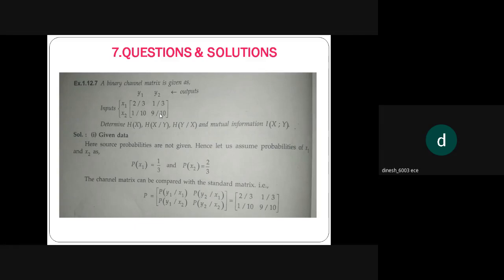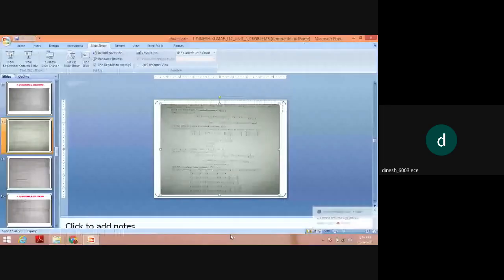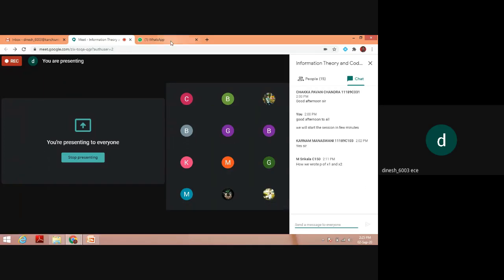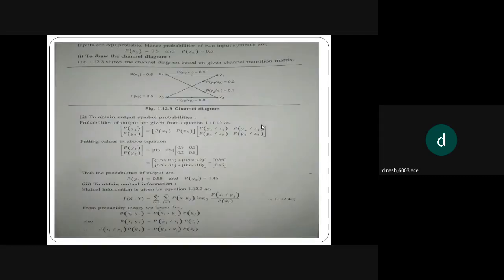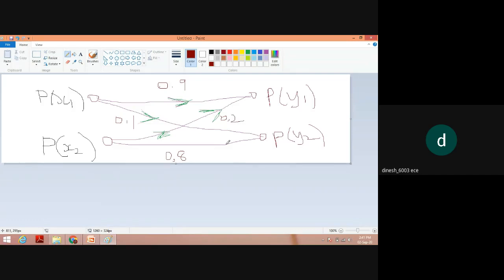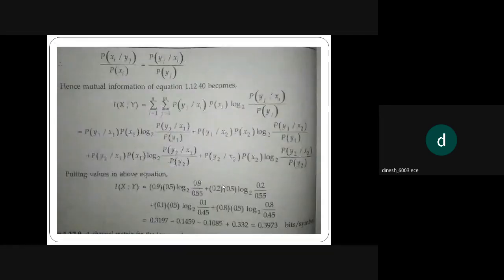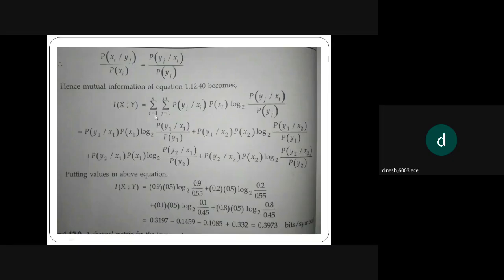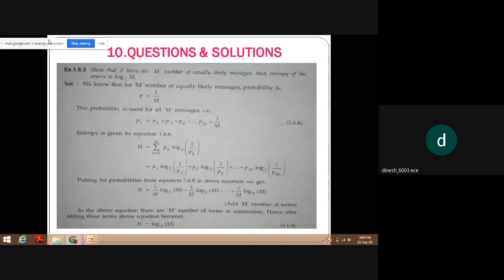INFORMATION THEORY UNIT 2 NUMERICALS PART 2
This Video gives you an idea about INFORMATION THEORY UNIT 2 NUMERICALS PART 2. This is an online lecture.